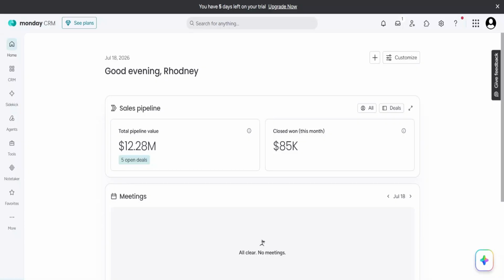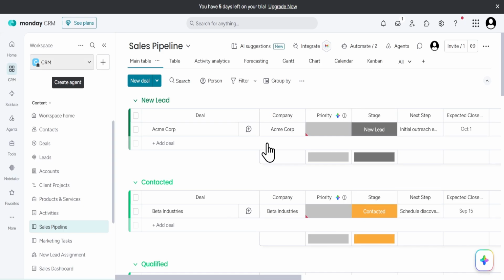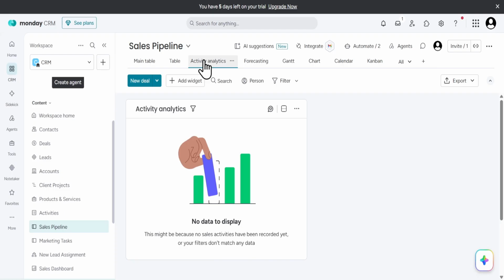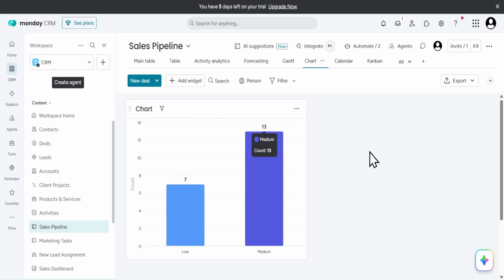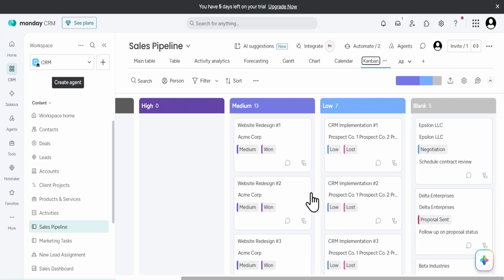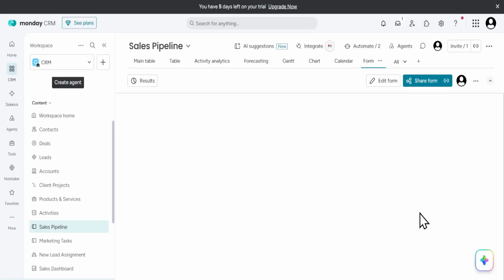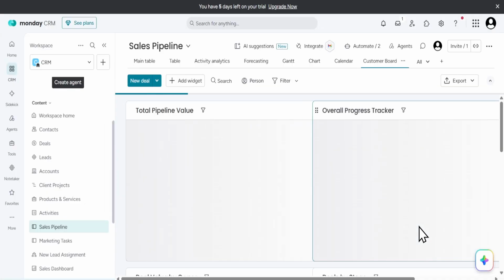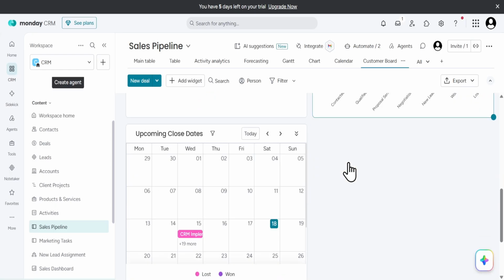How to Create Custom Views for Sales Pipeline in Monday.com | Step-By-Step Tutorial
In this Monday.com tutorial you’ll learn why custom views are essential for managing your sales pipeline and how to build them so every team member sees exactly what they need.

We’ll open your sales pipeline board and walk through the most powerful view types that turn the same deal data into clear, actionable perspectives. By the end you’ll know how to switch between detailed tables, visual Kanban stages, forecasting insights, and high-level dashboards without changing a single record.

• Add and understand Table, Kanban, Chart & Calendar views
• Use Activity Analytics and Forecasting for performance insights
• Visualize timelines with Gantt and access files in Gallery view
• Capture data with Form view and monitor everything on a Dashboard

💬 Comment: Which sales pipeline view do you use most in Monday.com?